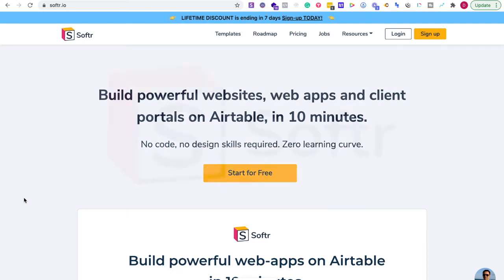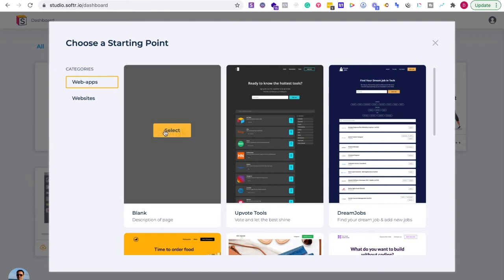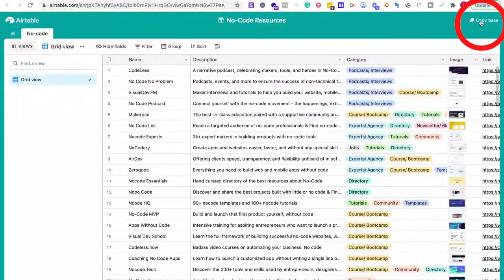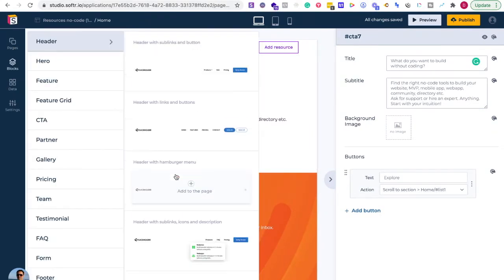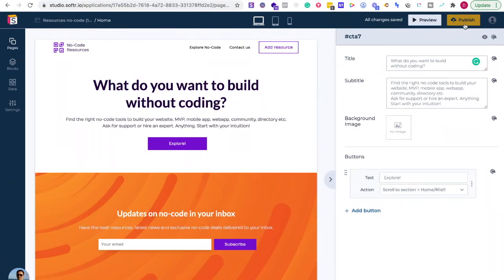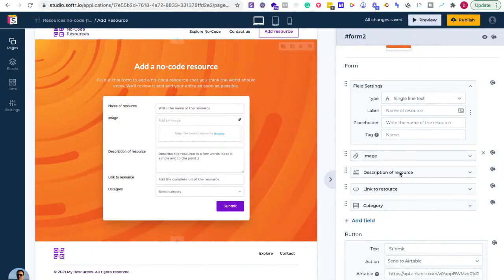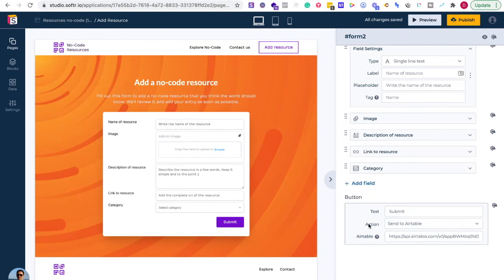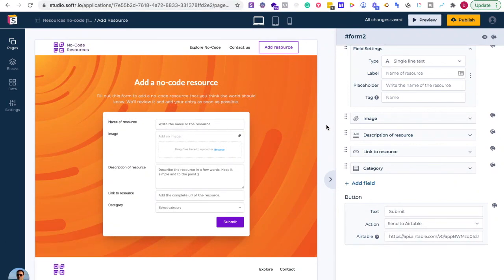Softr for Beginners - App Builder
Learn how to build you're Get the full FREE Guide to go from Idea to App